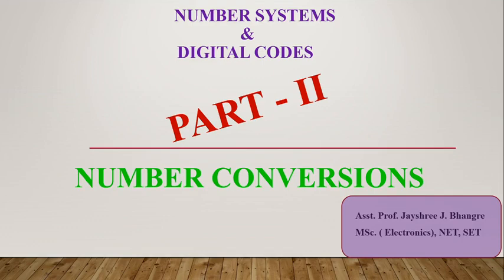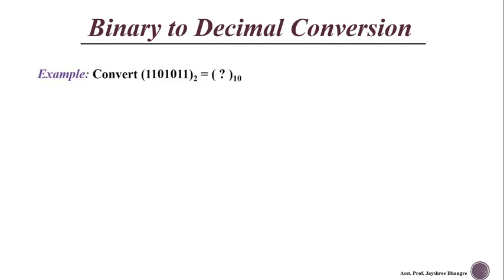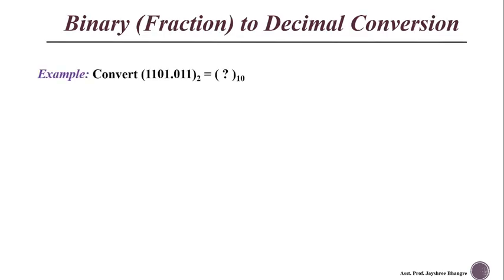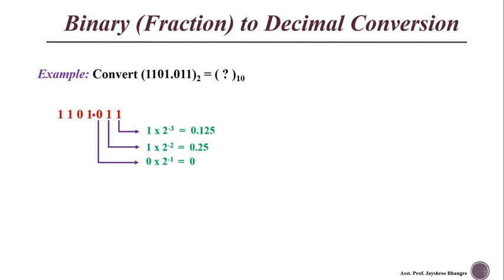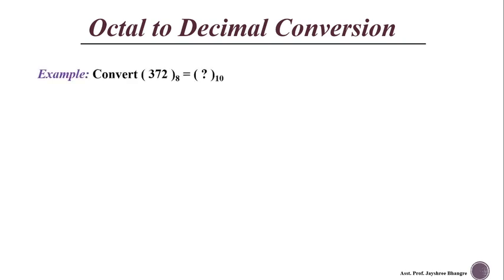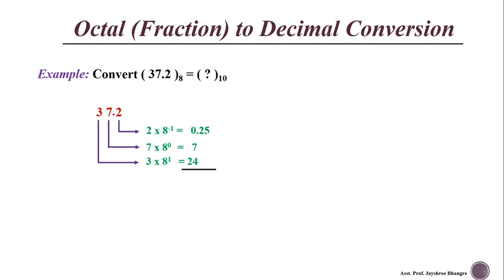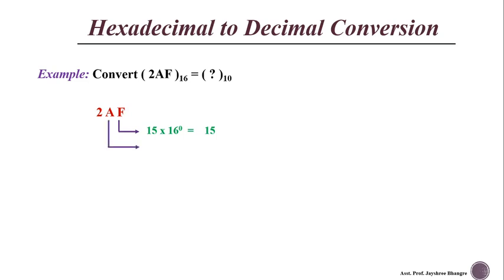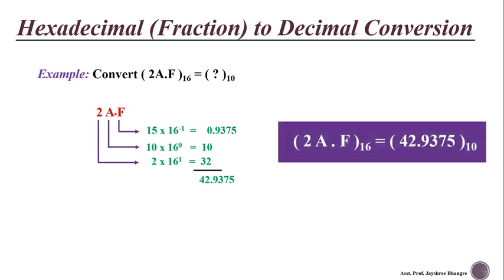FYBCS Principles of Digital Electronics Number Conversion Lect 2